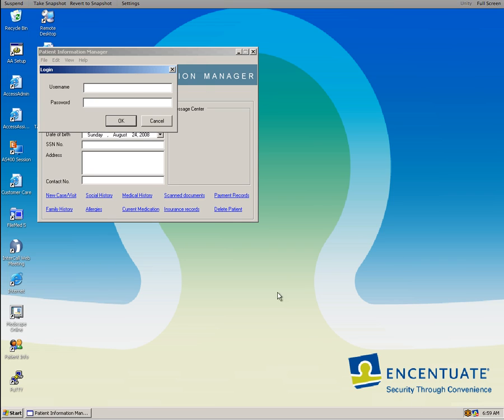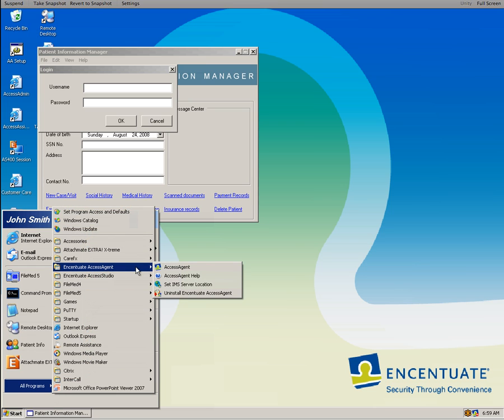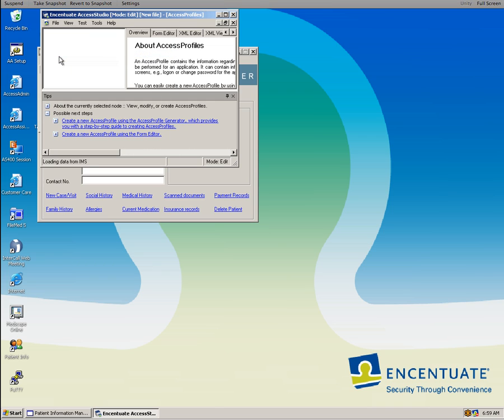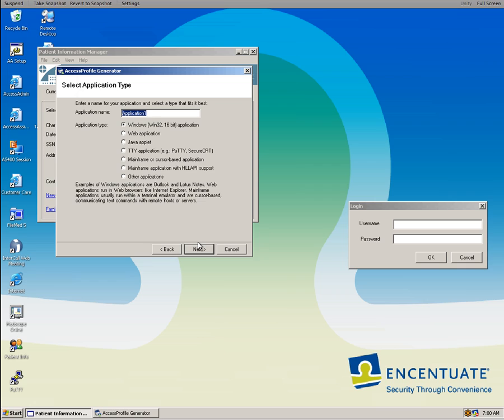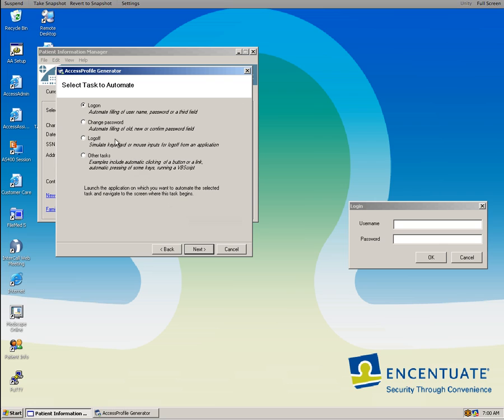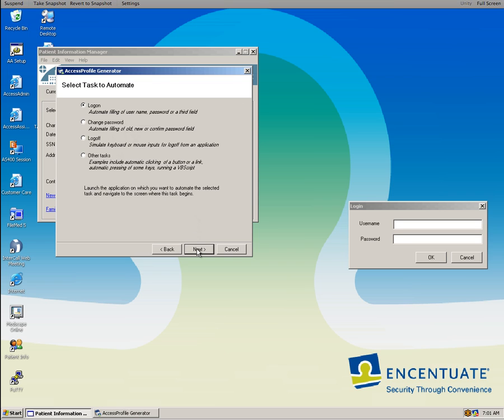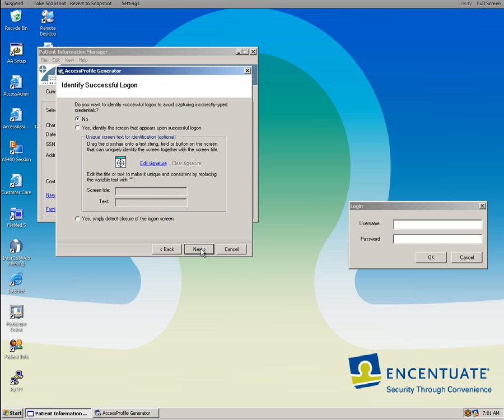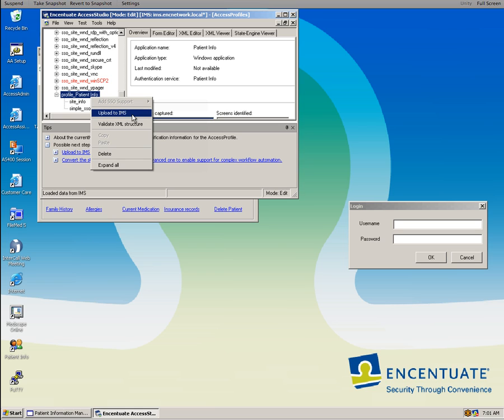TAMESSO Adding New Applications